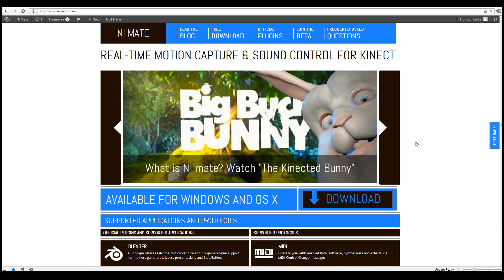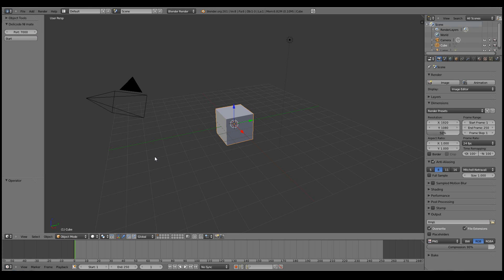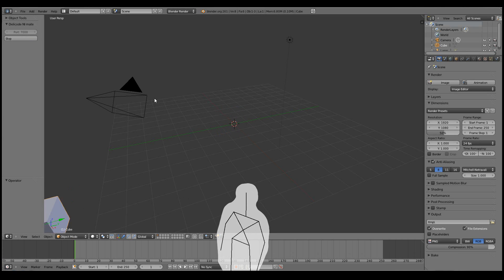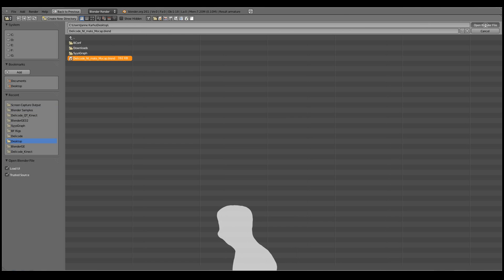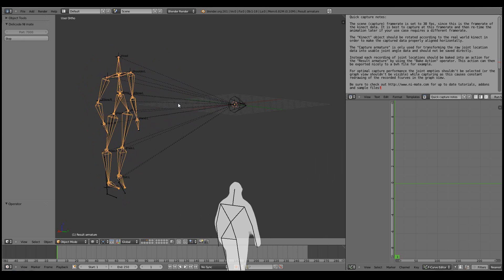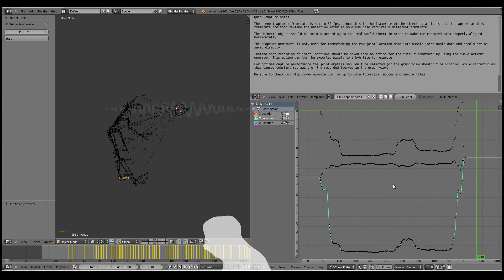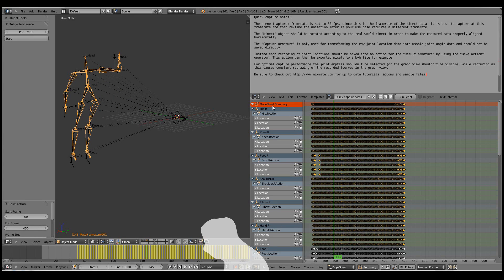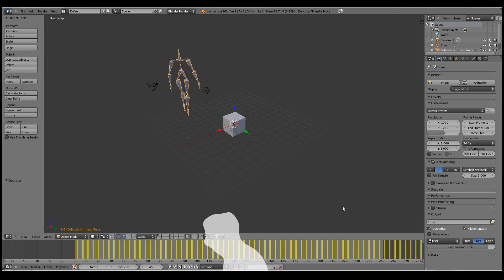Delicode NI mate Tutorials: Blender Motion Capture Basics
This tutorial by Janne Karhu explains how you can use NI mate for basic motion capture within Blender. To download the software and examples, visit the product web pages